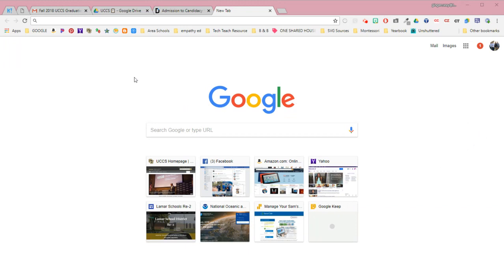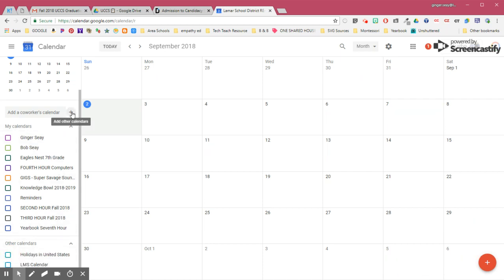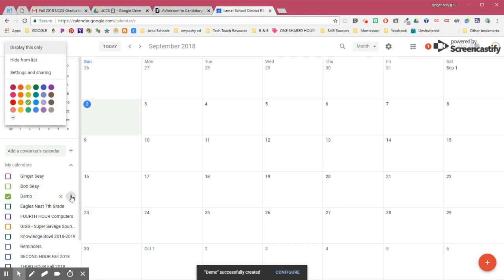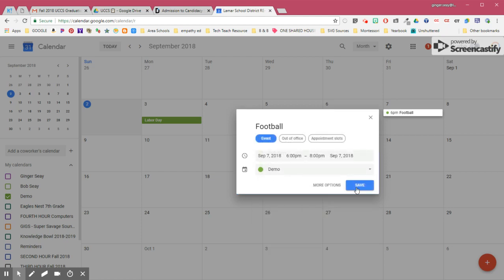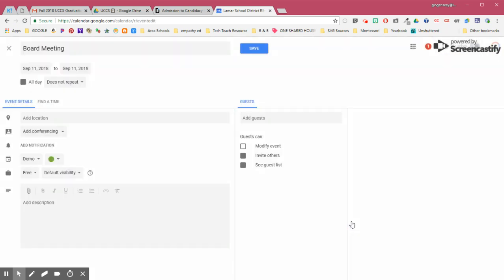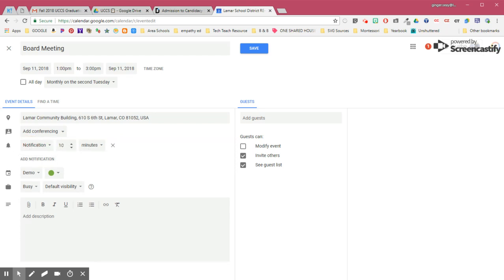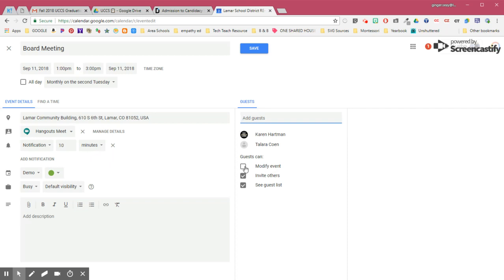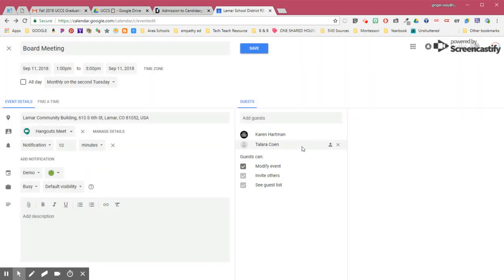Google Calendar Intro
Basics of Google Calendar Fall 2018.  Explore Basic Features